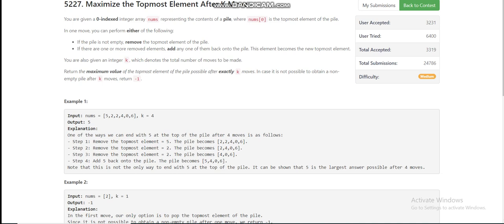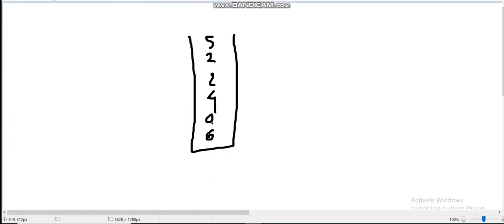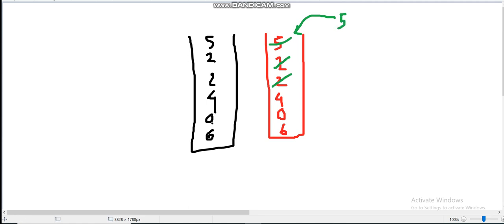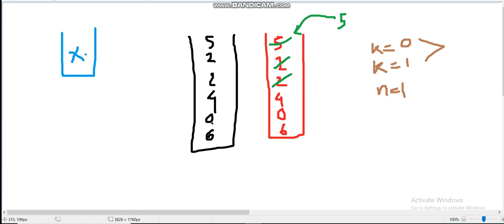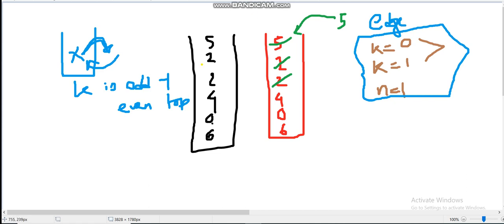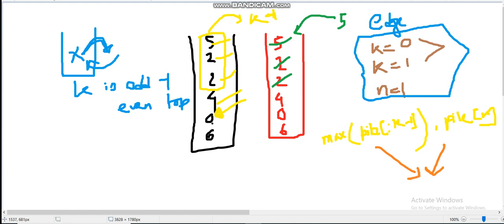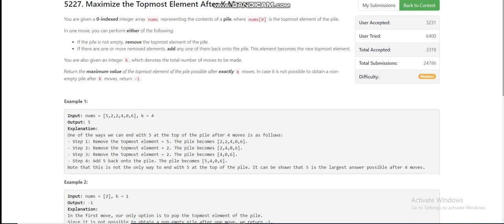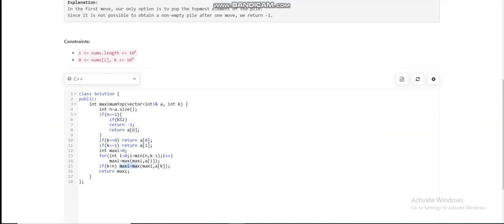Leetcode Weekly 284 (Maximize the Topmost Element After K Moves)